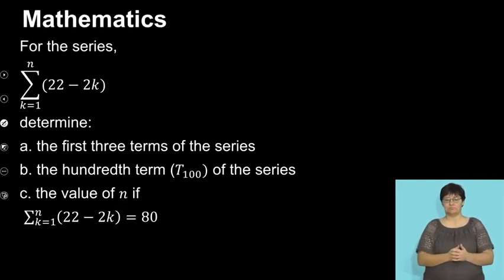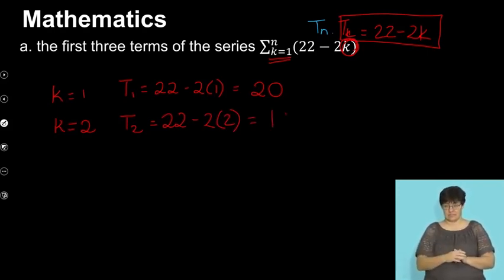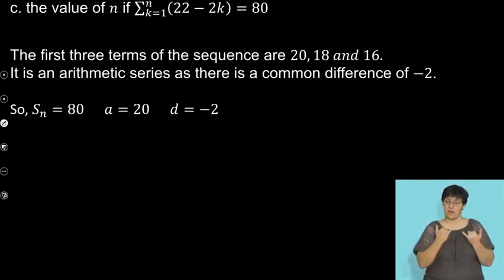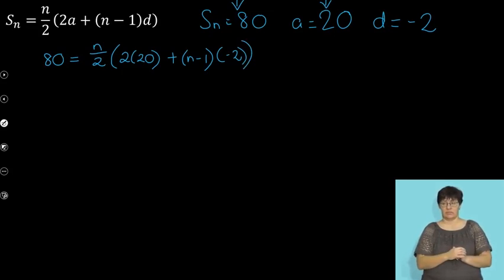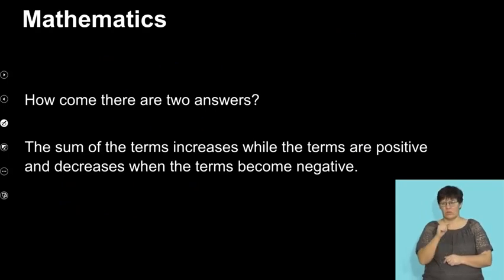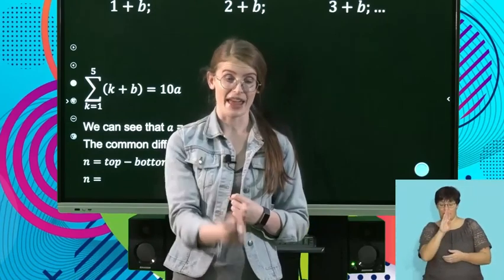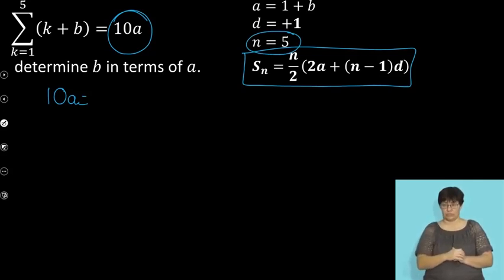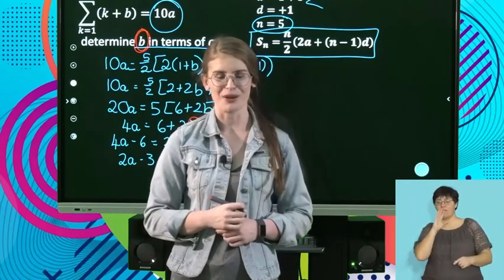Maths Grd 12 Sigma Notation S4